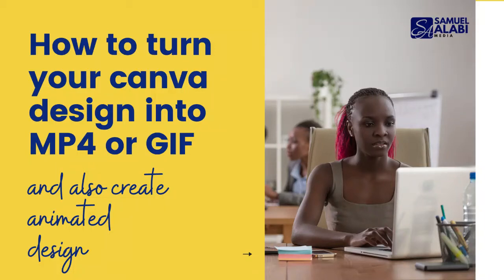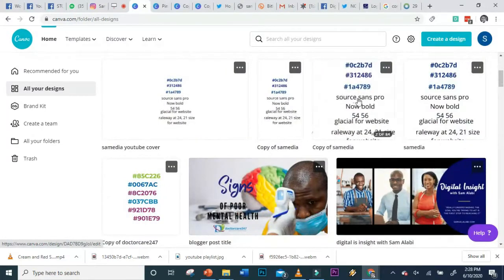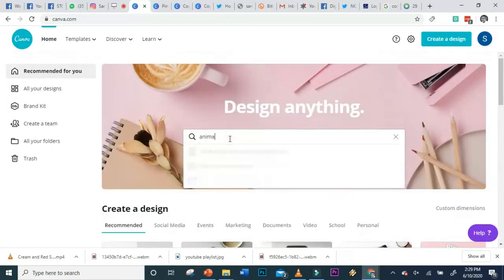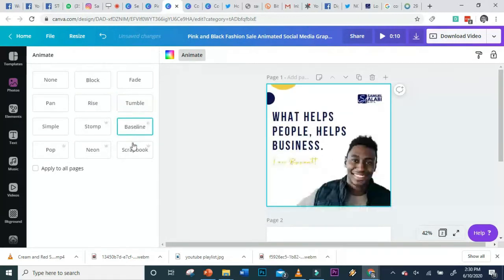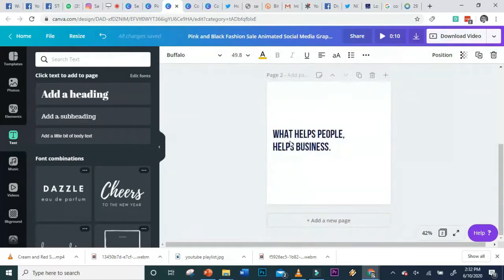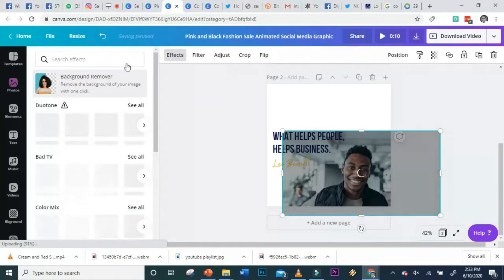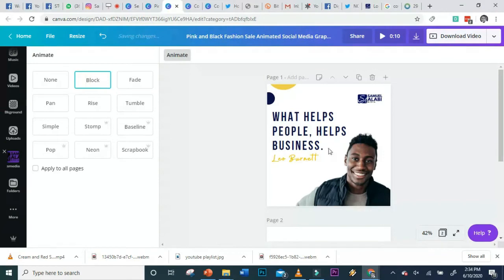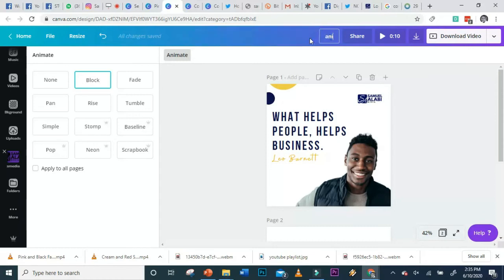How to turn your Canva design into MP4 or GIF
●Get Access to My Basic Design VIP Vault which is FULL of checklists, cheat sheets & video tutorials for entrepreneurs.

HOW TO CREATE PROFESSIONAL ANIMATED IMAGE USING CANVA (Canva Tutorial)
In this video tutorial, Sam shows you how to create engaging animated images and also GIF plus MP4 with Canva (available for Canva Pro users)

He’ll give you tips that will help you create catchy GIFS in an easy, professional and efficient way.

We hope you enjoyed this tutorial! 😊

Be sure to join the Facebook group to engage in conversation with other like-minded online marketers and get answers to questions you are looking